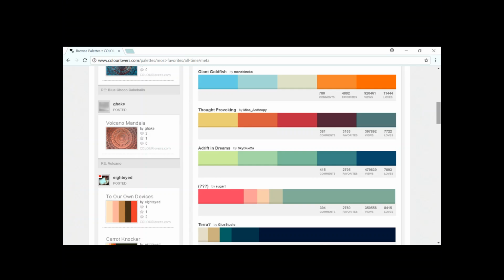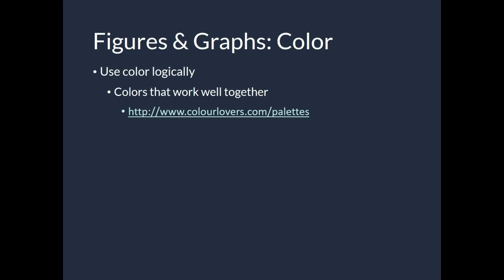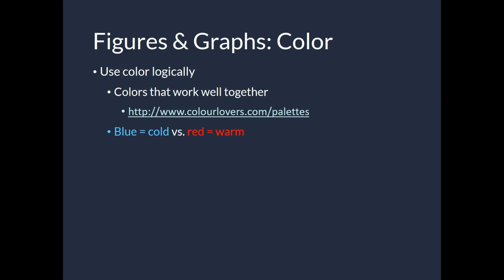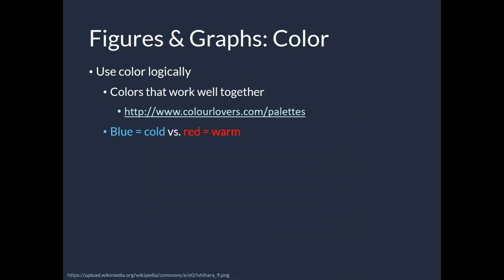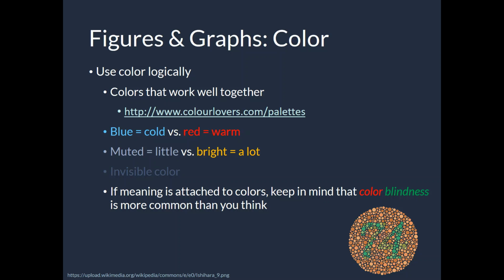BSC4931RVC&RVD - Preparing Your Presentation Figures & Graphs PART II